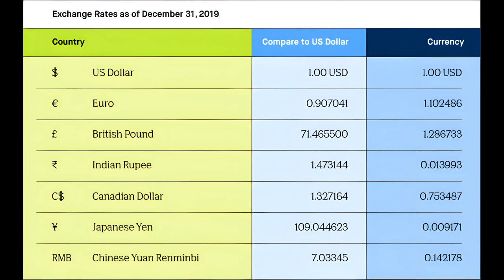Exchange rate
If you would like another topic covered leave a comment on what you would like to see next

We do not guarantee that any of the information shown in this video is true. We strongly encourage all viewers to perform their own research.